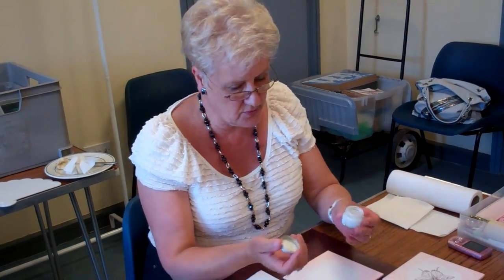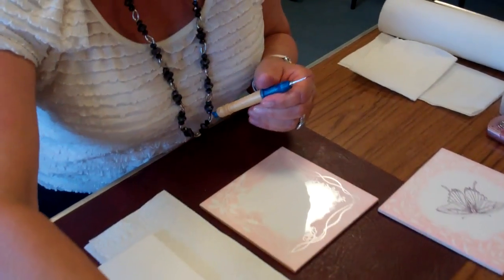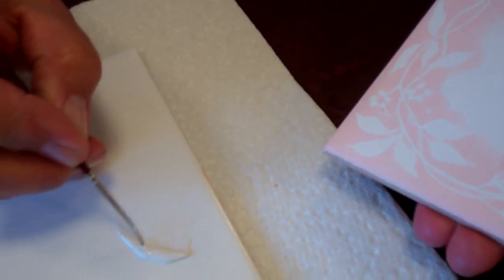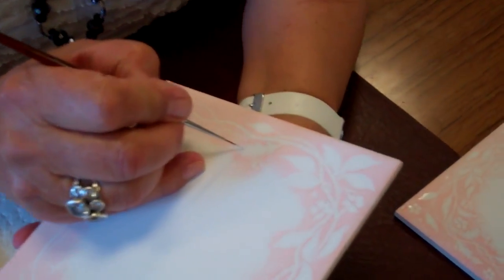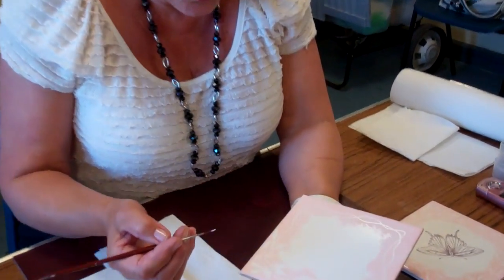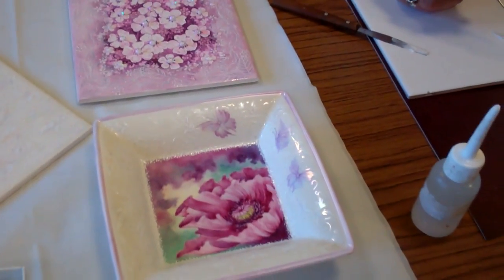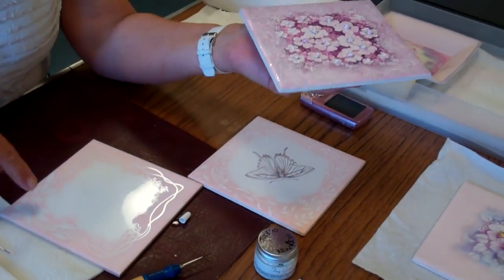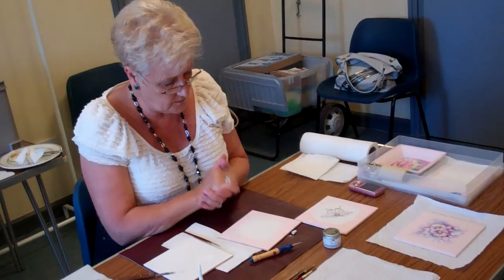Porcelain Painting - Embellishing White Velvet with Enamel Step 3 by Jackie Halhead, UK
Jackie Halhead shows you how to add enamel to a piece of work to create additional texture and interest after decorating with White Velvet!